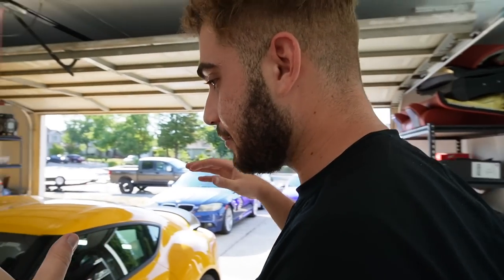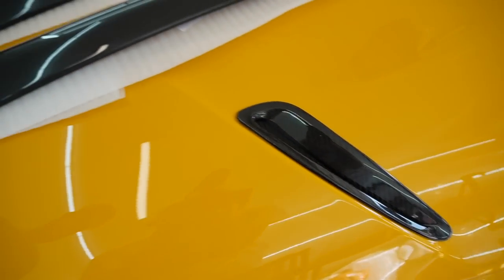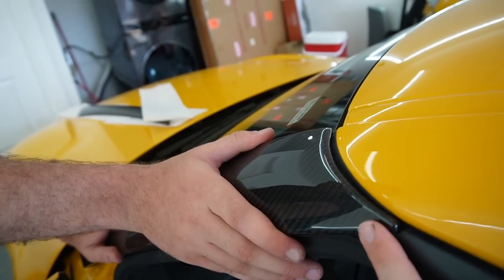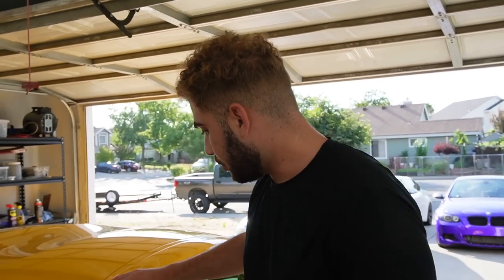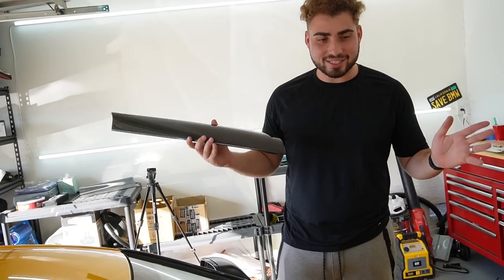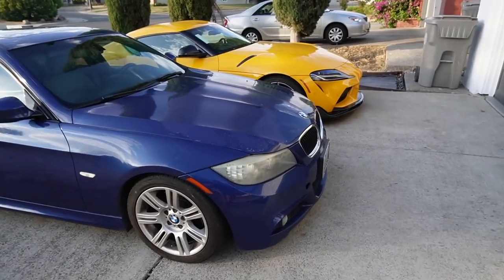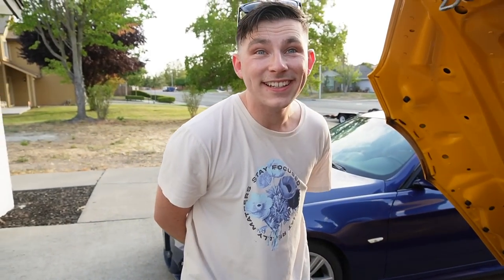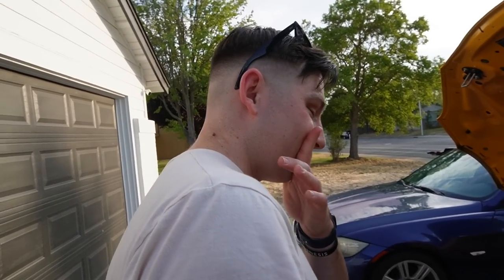MY BEST FRIEND RIPPED MY JB4 TUNED SUPRA AND SCARED ME!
F80 M3 MOD LIST:
Exhaust System:
Carbon Shark Fin:
Carbon Grills:
Wheels:
Suspension:
Steering wheel:
Ambient Light:
Strut Bar:
Oil Cooler:
KiesMotorsports (NOUR5)
SimplyCarbonFiber (NOUR10)
BurgerTuning
FCP EURO
AzaAutoWheel
Suvneer
SSR Performance
Valvetronic (NOUR)
RoughCountry
TireWheelZone